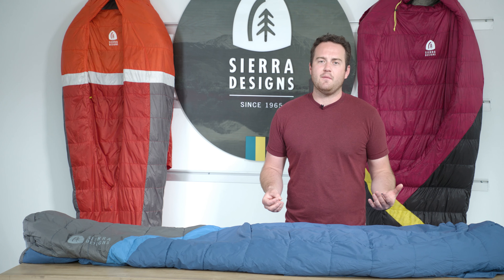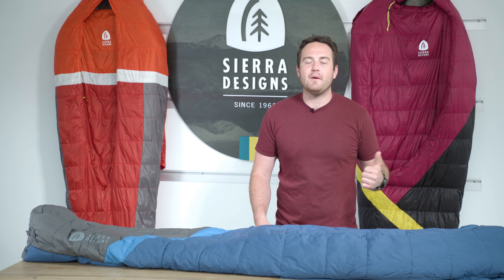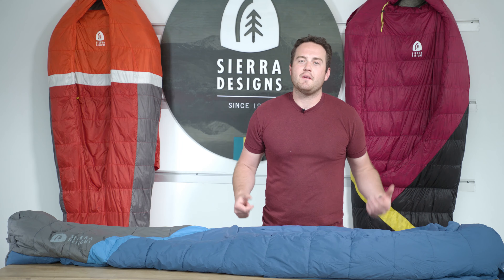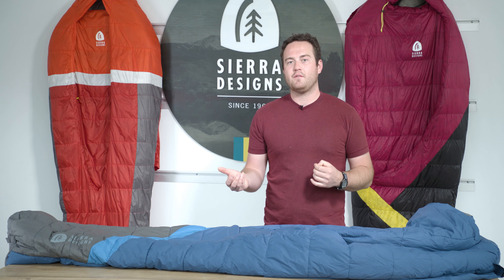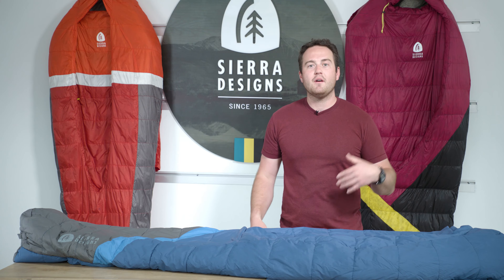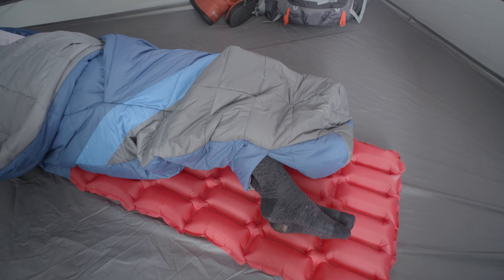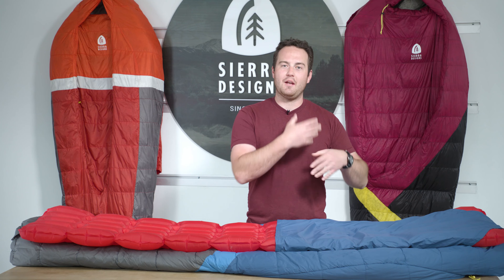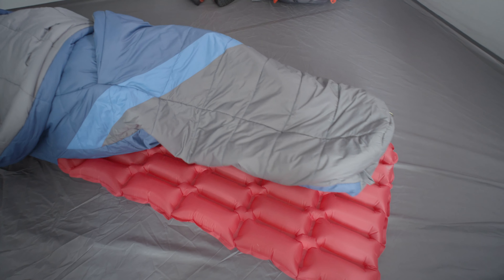Why Zipperless? | Sierra Designs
Sierra Designs paved with way for zipperless sleeping bags in 2014 with the Backcountry Bed, giving campers a more comfortable way to sleep.

But why go zipperless? By removing the zipper from a sleeping bag, you reduce restriction, which allows you to sleep how you’d like, leading to a more comfortable nights sleep.The zipperless design also saves weight and reduces noise, plus the oversized comforter makes it easy to get in and out and allows for easy ventilation. So get ready for the best nights sleep you've ever had in the backcountry in our zipperless sleeping bags.